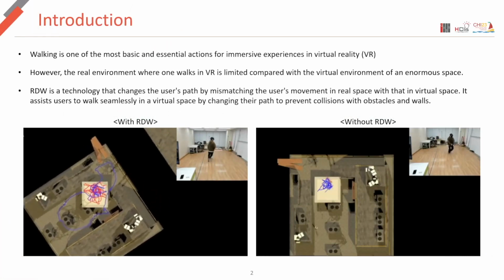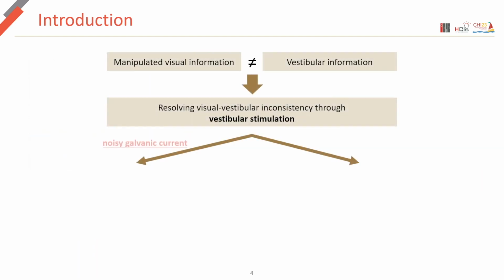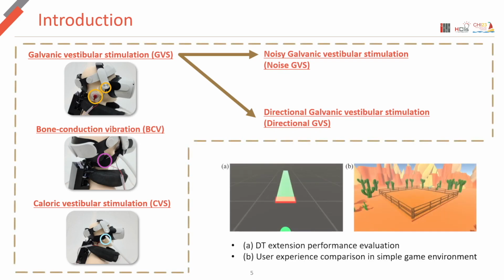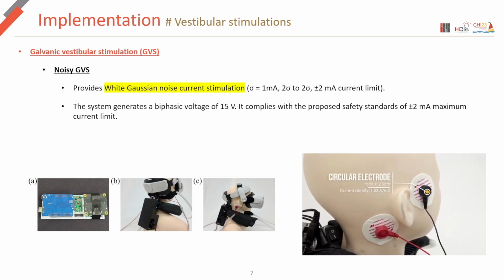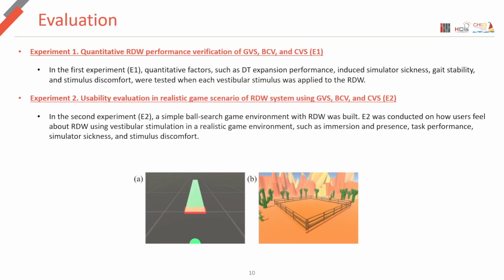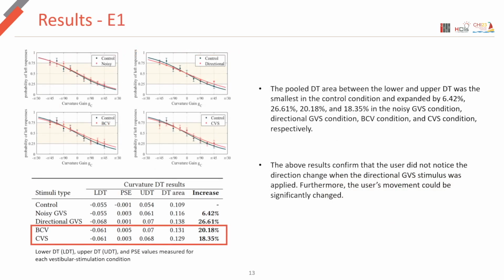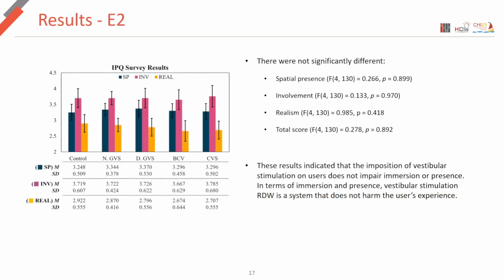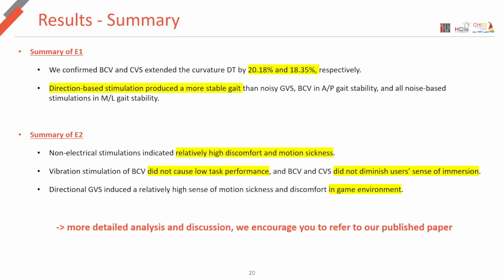Electrical, Vibrational, and Cooling Stimuli-Based Redirected Walking: Comparison of Various Vest...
Seokhyun Hwang, Jieun Lee, YoungIn Kim, Youngseok Seo, SeungJun Kim

Session: Understanding Outdoor Activities

Redirected walking (RDW) is a technology that enables users to walk seamlessly in an enormous virtual space within a narrow real space while avoiding collisions with physical elements. Although RDW provides accurate proprioceptive sensations, redirection performance is limited by visual-vestibular inconsistencies. This study aims to support seamless walking in a VR environment by alleviating inconsistencies using four vestibular stimulations: noisy and directional galvanic vestibular stimulation, bone-conduction vibration, and caloric vestibular stimulation. The user study demonstrated that the stimulations successfully enable spatial expansion without impairing immersion and presence. Non-electrical stimulations (bone-conduction vibration and caloric vestibular stimulation) expanded the detection threshold, making them alternatives to electrical stimulations, and direction-based stimulation (directional galvanic vestibular stimulation) improved the user's gait stability in RDW. Finally, the findings suggested improving the user experience for vestibular stimulation RDW either by lowering audio interference or increasing the synchronization between the RDW gain and the stimulation intensity.